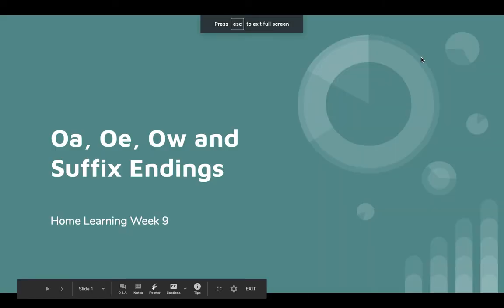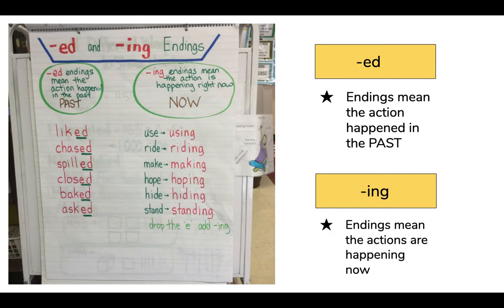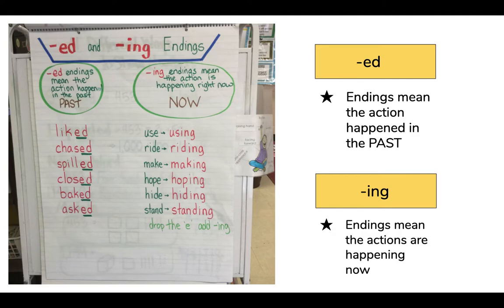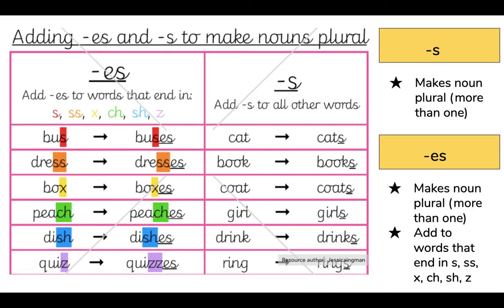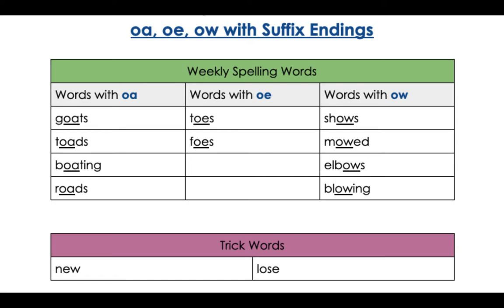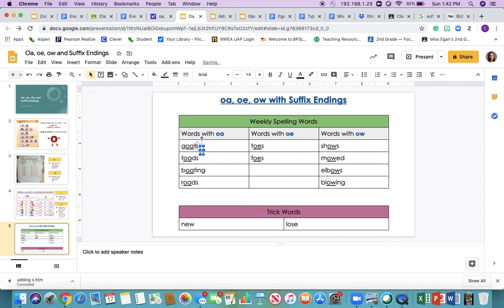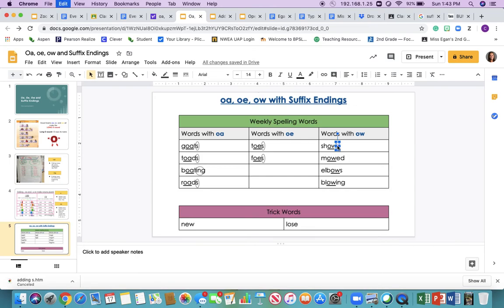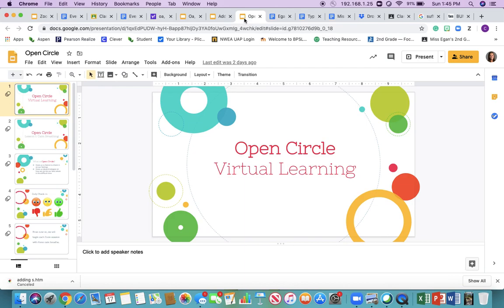Oa, Oe, Ow and Suffix Endings